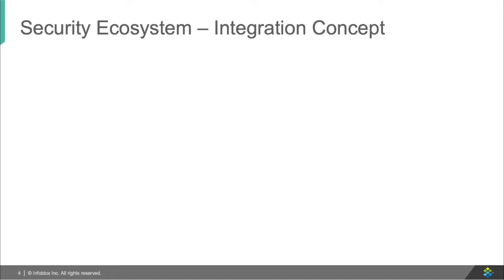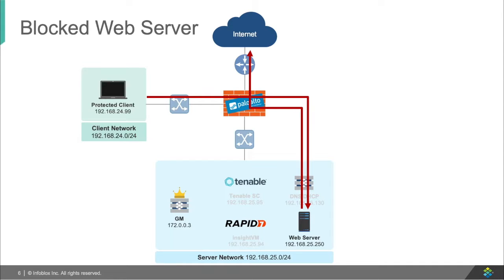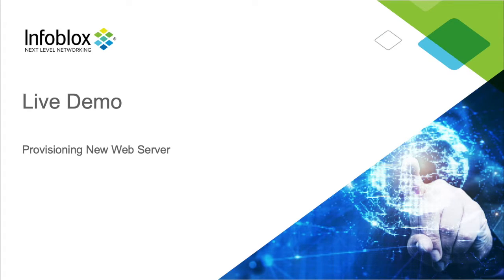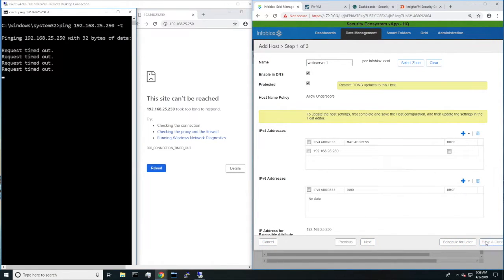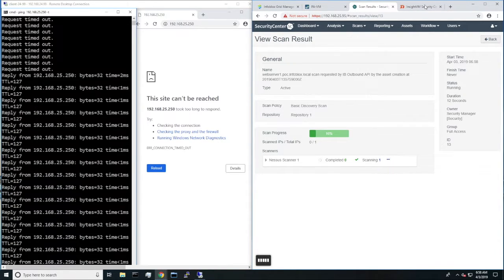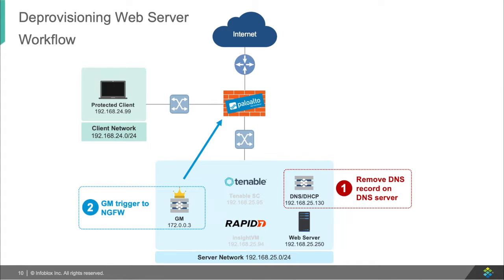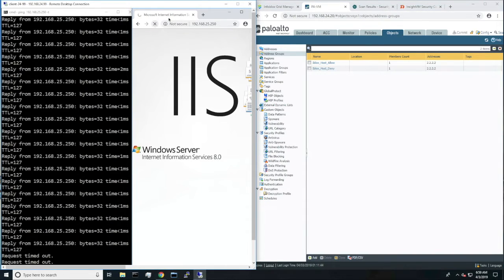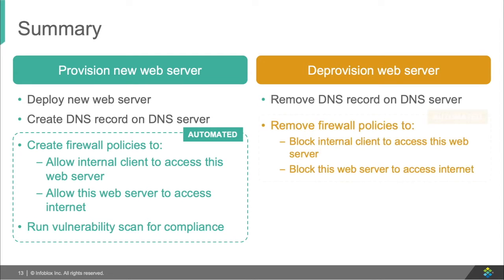Demo Video: Infoblox Integration with Palo Alto Networks firewall, Tenable and Rapid 7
This demo video demonstrates the ability of an Infoblox DDI appliance to automatically IP address provision/deprovision a server and demonstrates security eco-system integration with Palo Alto Networks firewall, Tenable, and Rapid 7 using the Infoblox Outbound API.